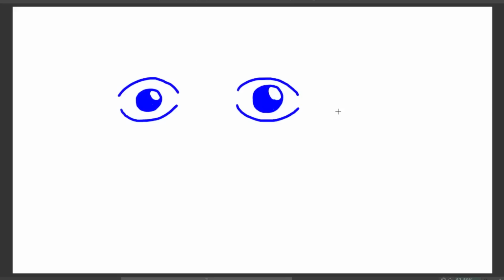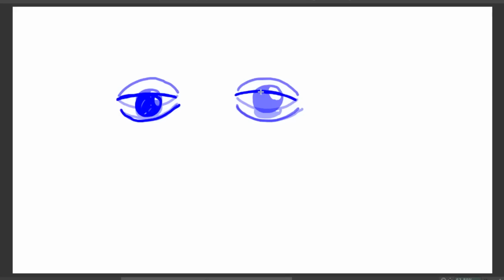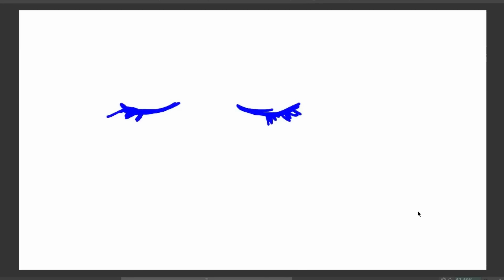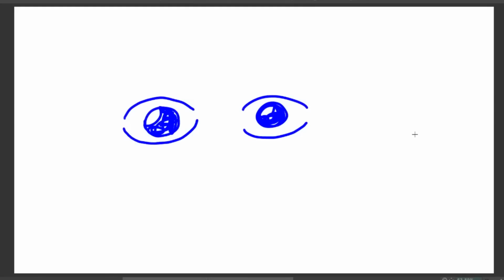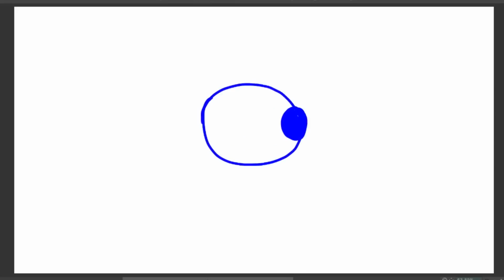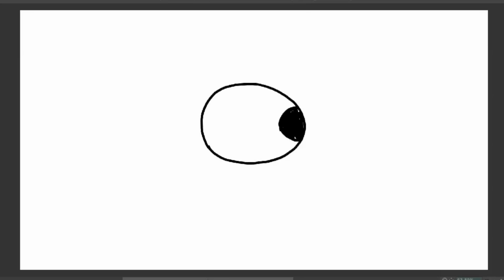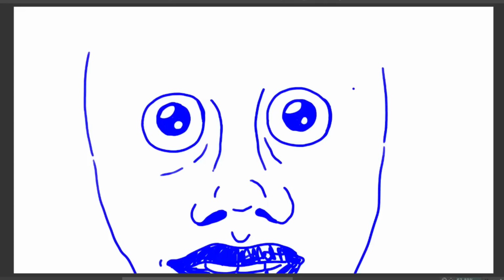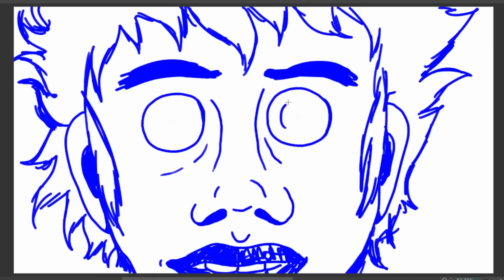HOW TO: Animate Eye Blinks & Eye Movement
How to animate eyes - animation tutorial. I use TVPaint for this tutorial.

Eye Blinks and simple Eye Movements are covered in this video. This isn't really about how to draw eyes. The basic principals for animating eyes can be applied to any style of drawing, be in realistic or cartoony, 2D or 3D.

I'm working on more animation tutorials, so please feel free to offer suggestions because I could use ideas!